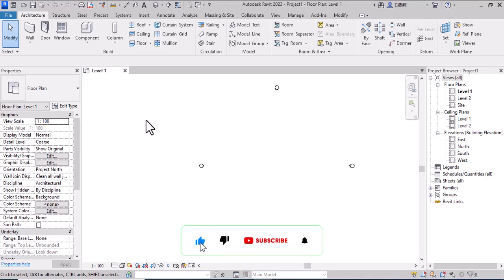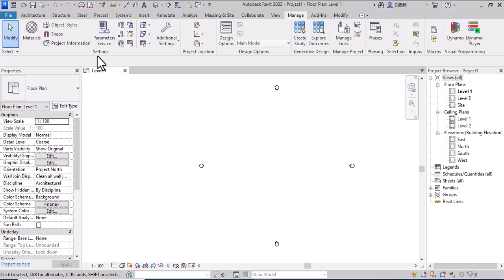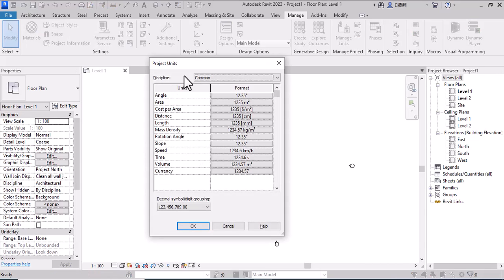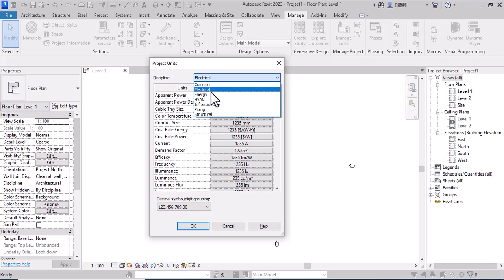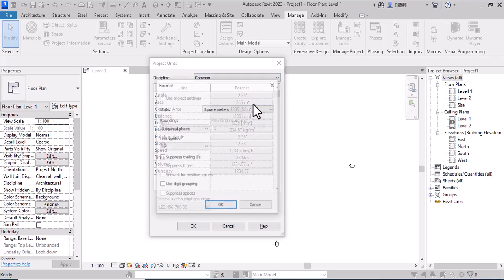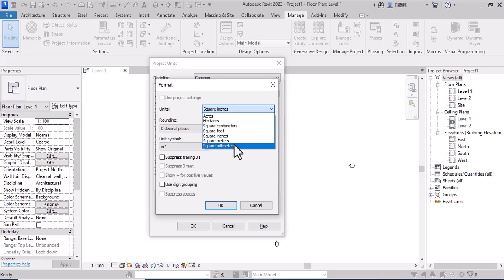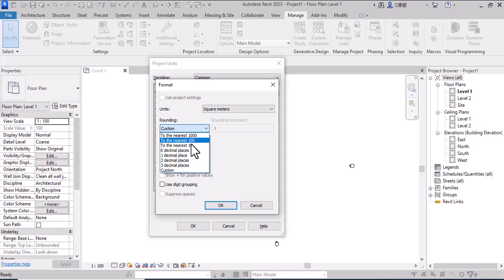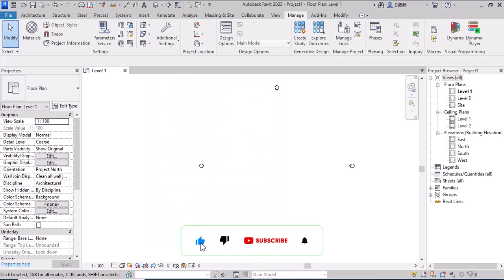How to change Units in Revit 2023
Mastering Unit Conversion in Revit**

Description:

In this video, we delve into the process of changing units in Revit, an essential skill for architects, engineers, and designers working on projects with varying measurement standards. Revit's flexible unit settings empower users to adapt their projects to different unit systems, ensuring accuracy and consistency throughout the design and documentation process.

1. Accessing Unit Settings: To change units in Revit, navigate to the "Manage" tab on the Ribbon interface and select "Project Units" from the Settings panel. Here, you can customize the units for length, area, volume, and angle, as well as formatting options for dimensions and schedules.

2. Unit Types: Revit offers a range of unit types to accommodate diverse project requirements and industry standards. Whether you're working in metric or imperial units, Revit provides options for adjusting settings such as millimeters, meters, inches, feet, square meters, square feet, cubic meters, cubic feet, and more.

3. Project-Level vs. View-Specific Units: In Revit, unit settings can be applied at both the project level and the view-specific level. Project-level units affect all elements within the project, while view-specific units allow for customization on a per-view basis, enabling users to display dimensions and quantities in different units without affecting the underlying project data.

4. Unit Conversion: Changing units in Revit involves more than just adjusting the display format—it also entails converting existing values and dimensions to the new unit system. Revit automates this process, ensuring that all measurements and quantities are converted accurately and consistently throughout the project.

5. Best Practices: When changing units in Revit, it's essential to follow best practices to avoid errors and inconsistencies. Before making any changes, carefully review the project requirements and coordinate with team members to ensure that everyone is working with the same unit system. Additionally, consider documenting unit conversions and maintaining clear communication to prevent misunderstandings during the design and construction phases.

6. Impact on Workflows: Changing units in Revit can have implications for various aspects of the design workflow, including dimensioning, scheduling, material quantities, and interoperability with other software tools. Understanding how unit settings affect these workflows is crucial for maintaining productivity and accuracy throughout the project lifecycle.

Conclusion: By mastering unit conversion in Revit, you gain greater control over your projects, allowing you to adapt to different measurement standards and collaborate effectively with stakeholders worldwide. Join us as we explore the intricacies of unit settings in Revit and unlock the full potential of your design capabilities!